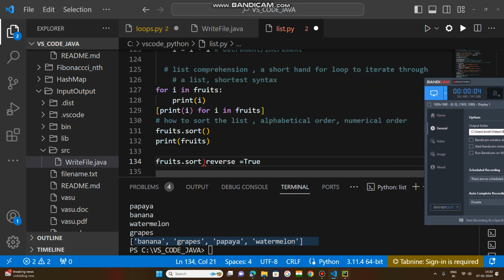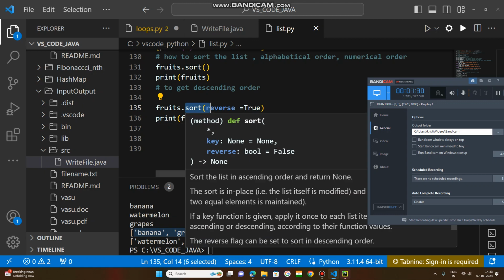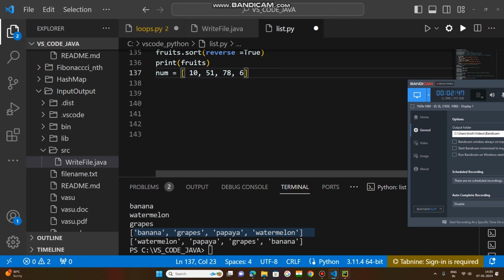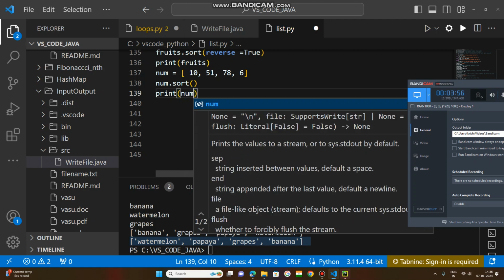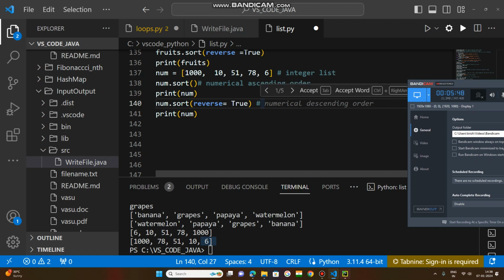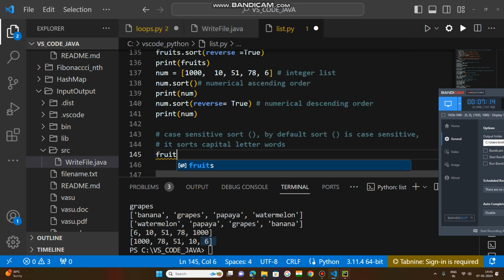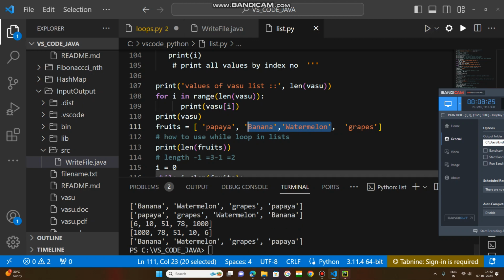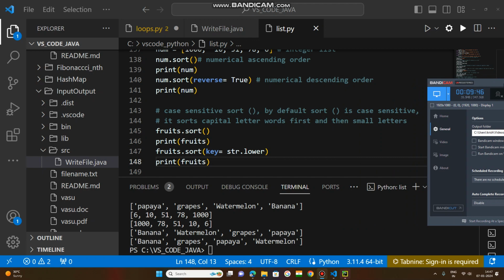PART 14; LISTS IN PYTHON , SORT METHOD, CASE SENSITIVE IN PYTHON